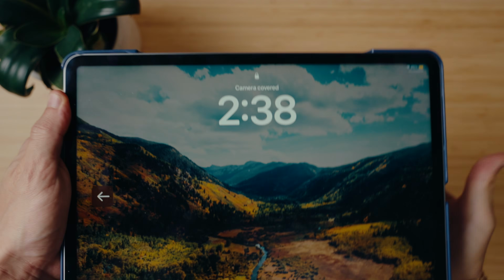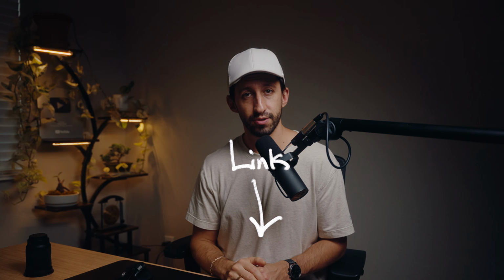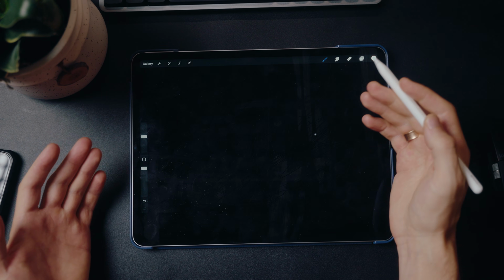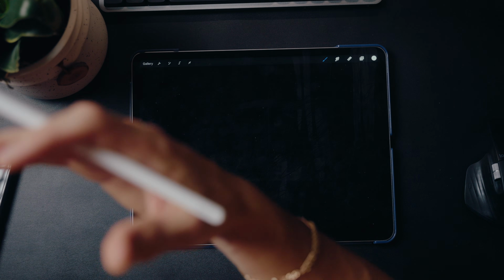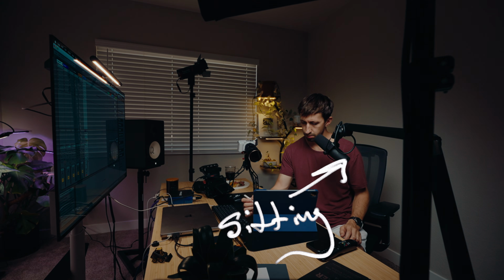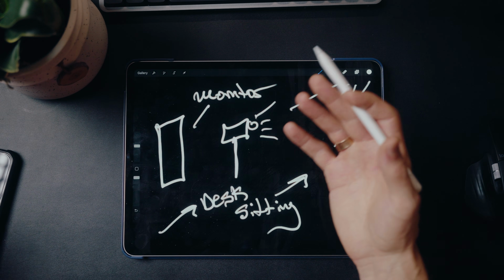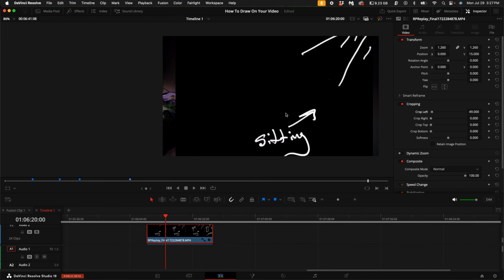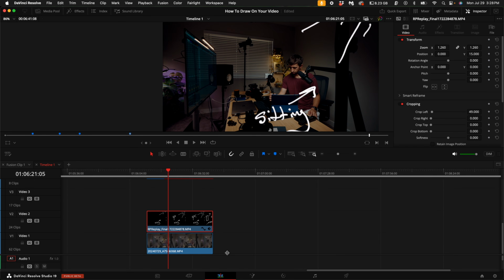How I DRAW ON TOP Of My Videos! Easy Tutorial